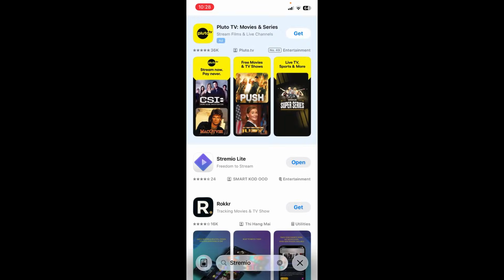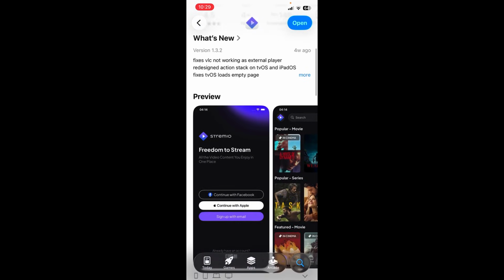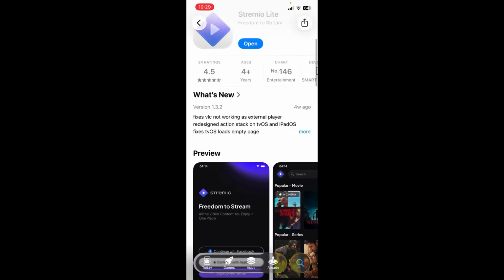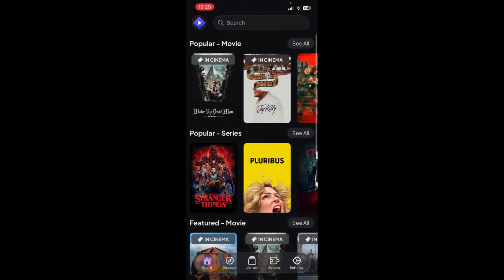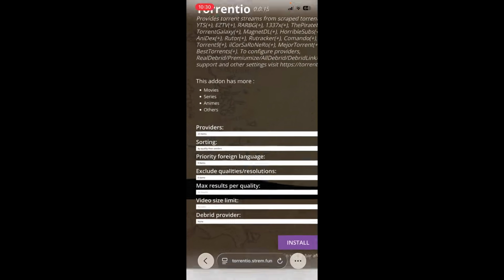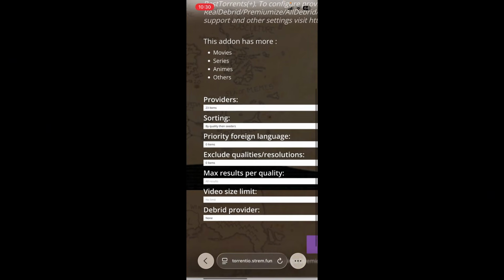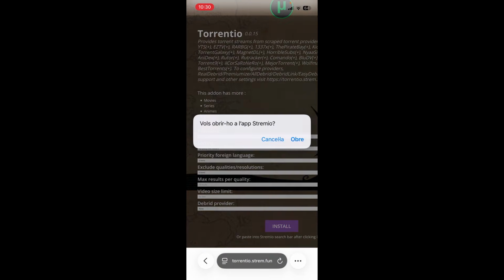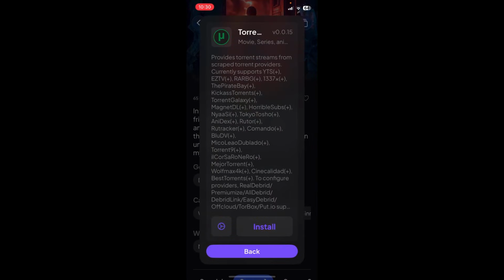How To Use Stremio On Iphone With Torrentio (Download On Iphone)